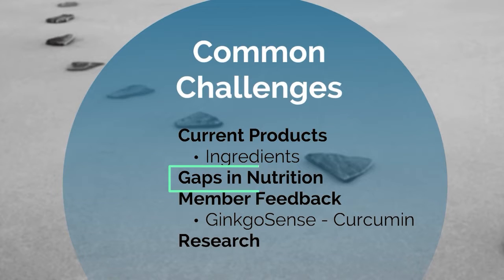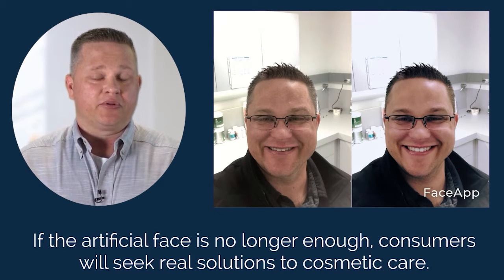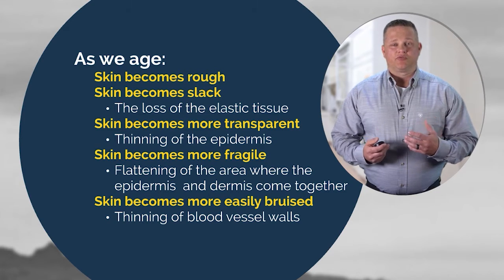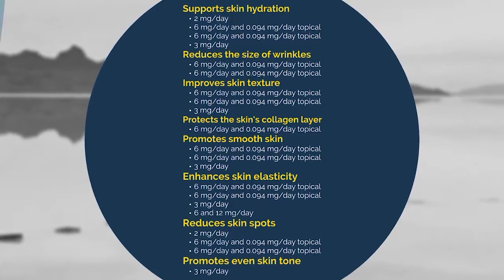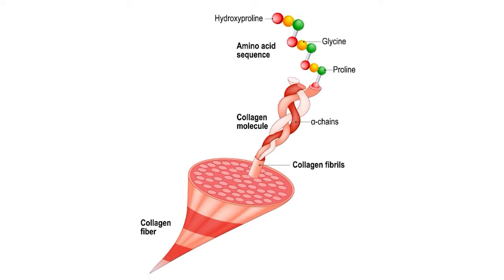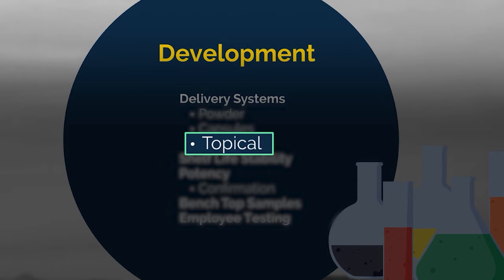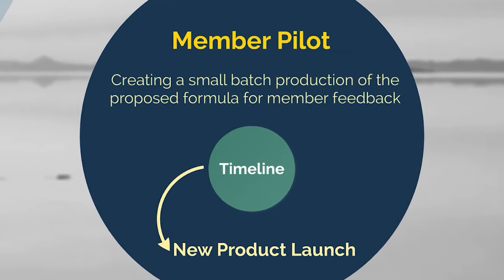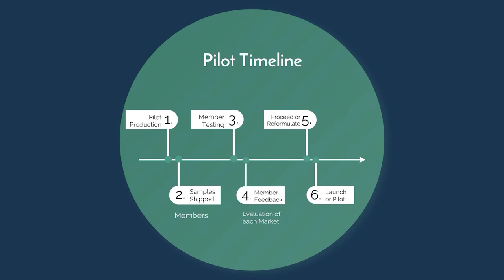Research & Development - Phillip Jermann